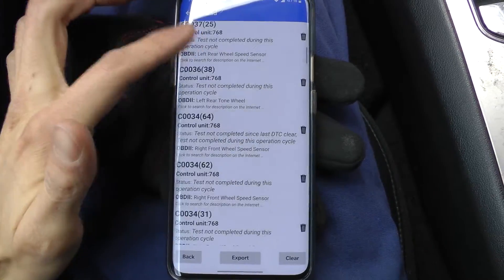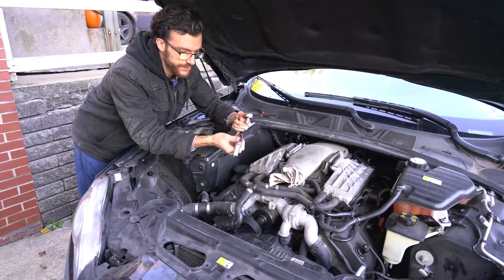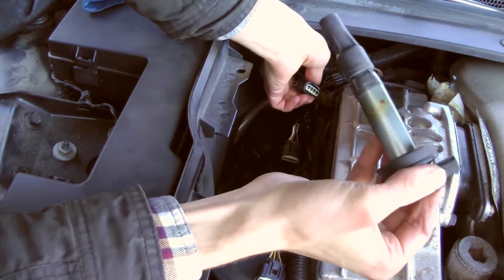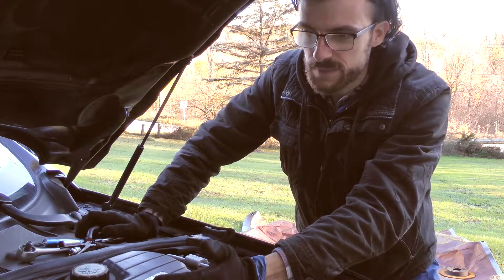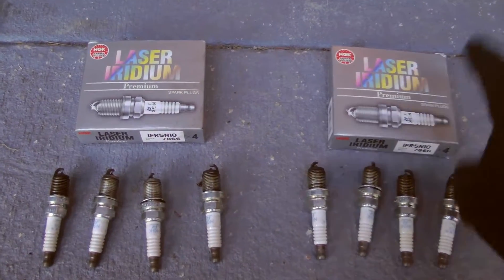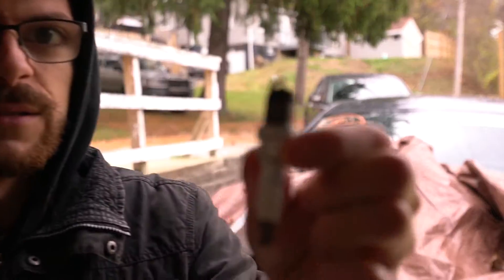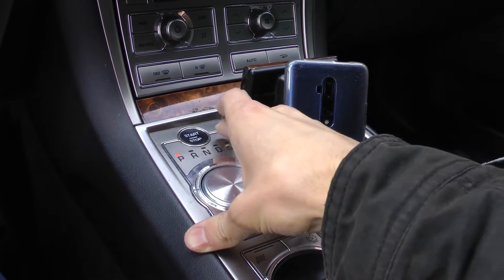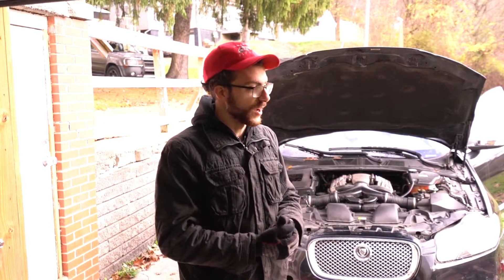Jaguar XF V8 Replacing $3 Spark Plugs - Performance Restored??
Old copper spark plugs are inside this engine and going to be replaced with OEM NGK expensive ones. Could this be the answer? Also, I show some quick steps and tricks to replacing your plugs on a V8 XF Supercharged engine.
Thanks to my roommate for making the sacrifice to get whacked on the head. A true hero.